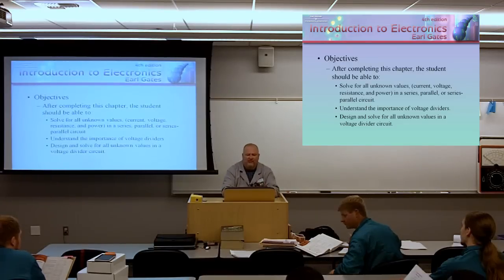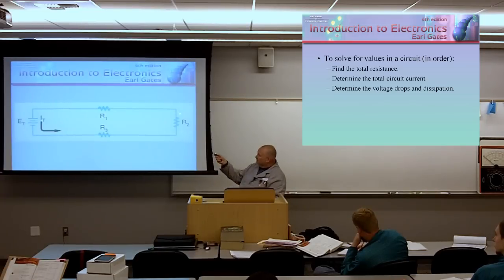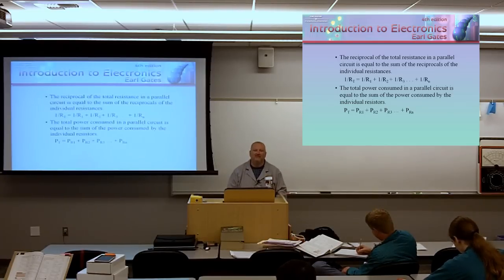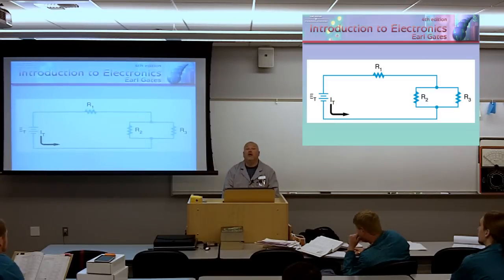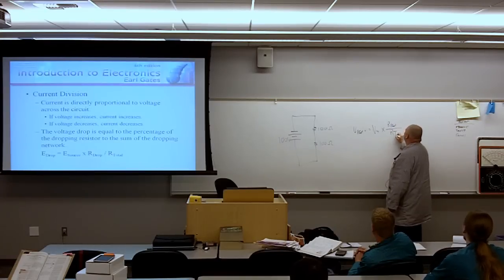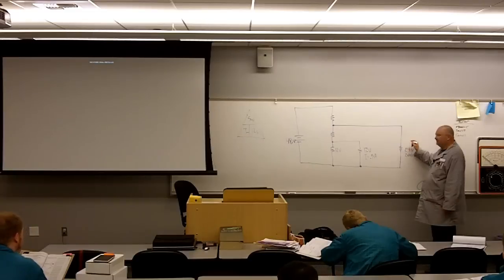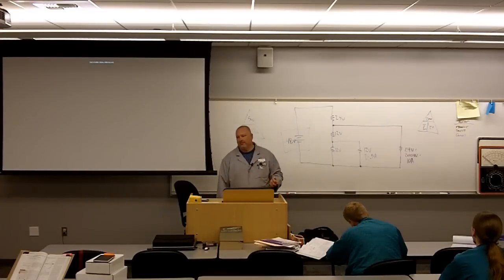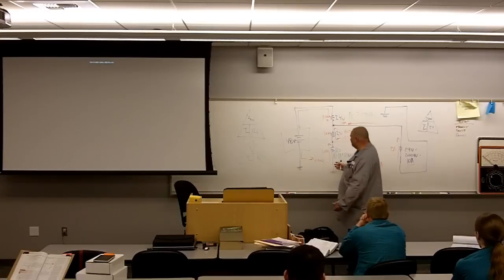ELEC 110 Chapter 8 Lecture, DC Circuit Wrapup.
Joe's Lecture on Chapter 8, with an in depth look at voltage dividers!